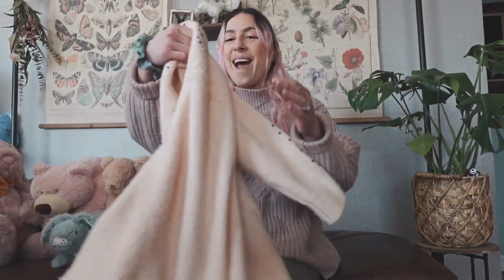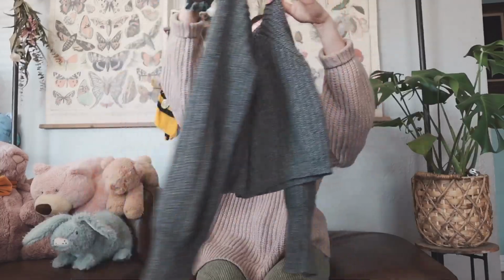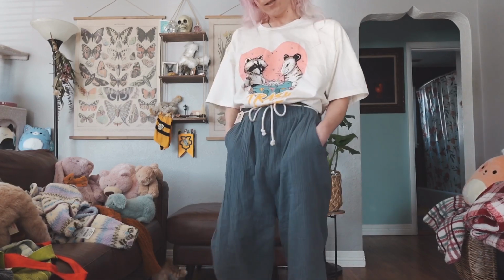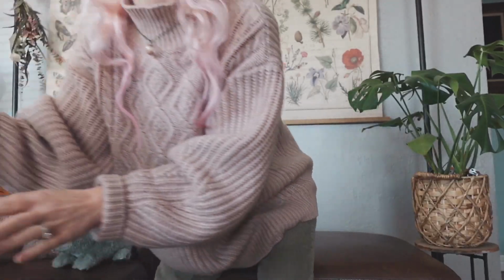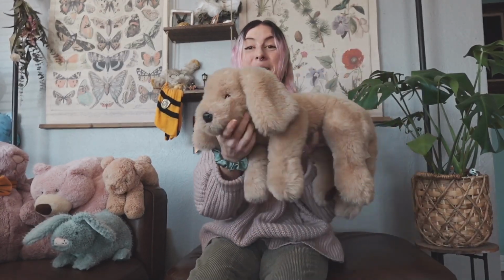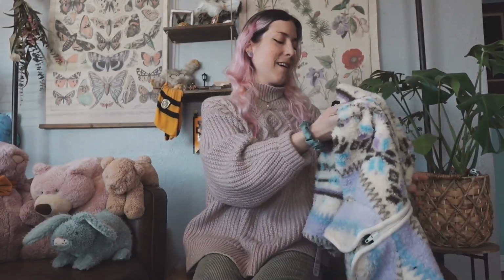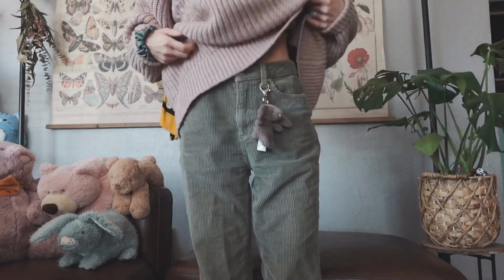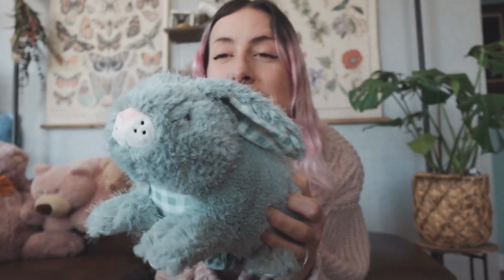🤍THRIFT TRY ON HAUL!!!🤍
Let me know if you’d like to see more of these videos in the comments👻

Stay cozy💕